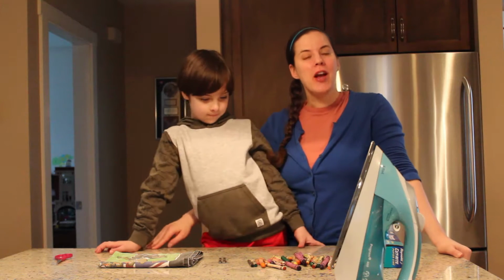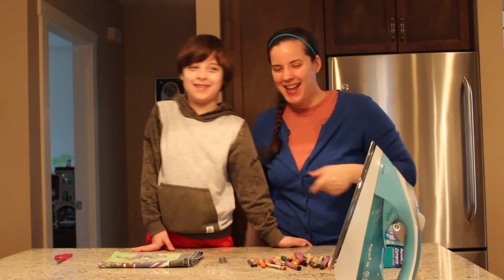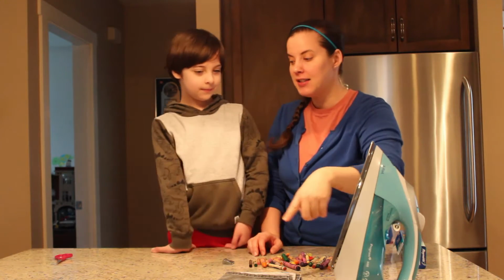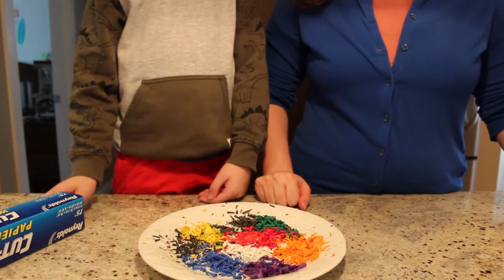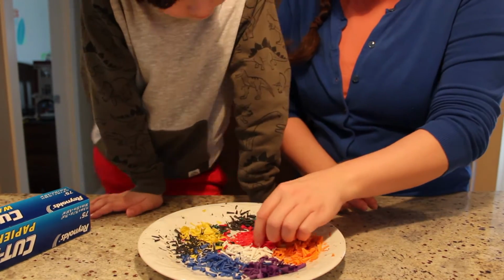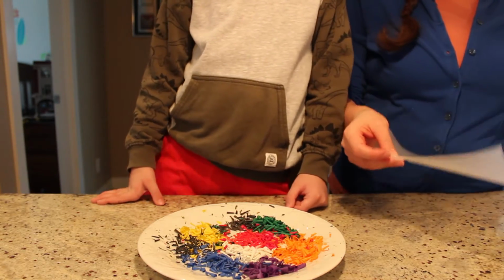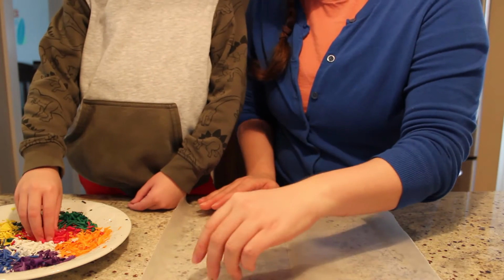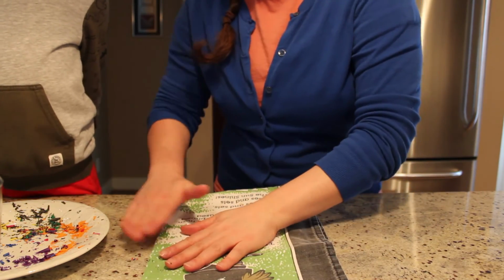Team V Learning - Space - Space Sun Catchers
Today on Team V Learning, we are making space sun catchers.  This is a fun and easy space themed art project.  All you need is wax paper and crayons to make these super cool planets.  Come on and let's go get our space art on!